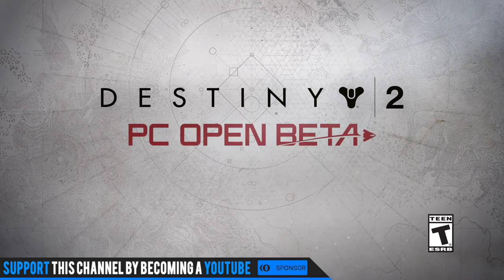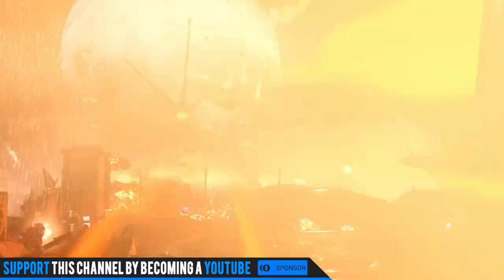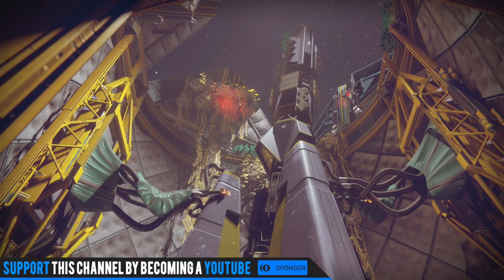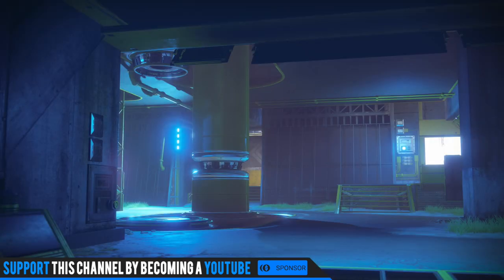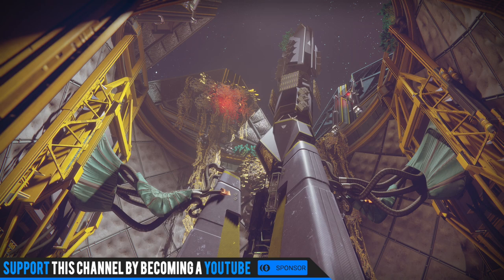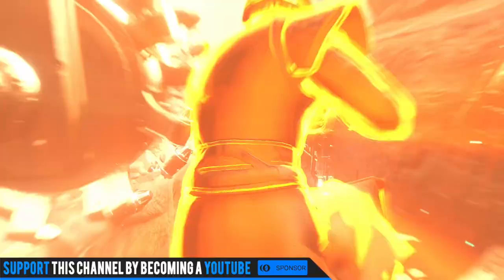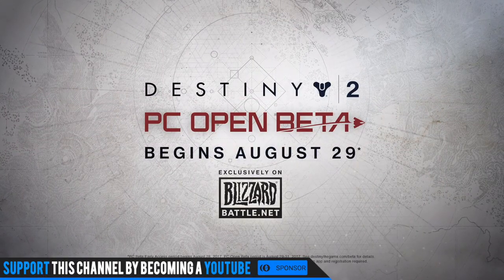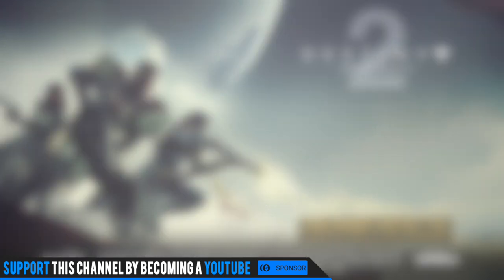Destiny 2. NEW TRAILER AND JAVELIN-4 FIRST LOOK!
✅Join my PS4 Destiny FaceBook Group!

Song Credit
“Liquid Motion” by Attitude
Album: Beats and Textures
Instrumental/Electtronica
Provided by JinglePunks.com Through FullScreen Entertainment.